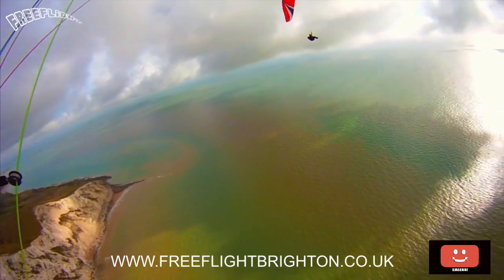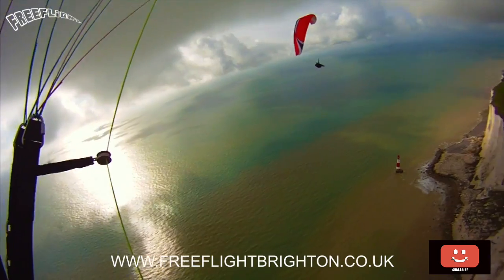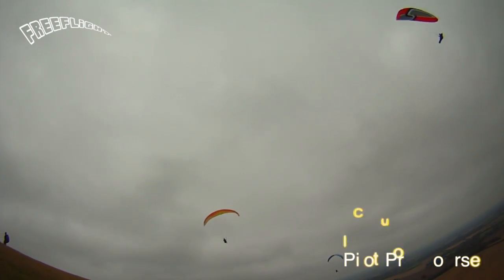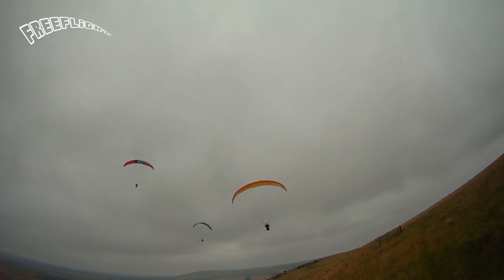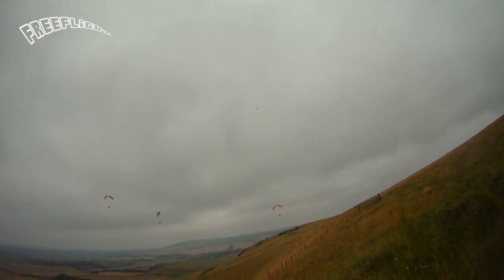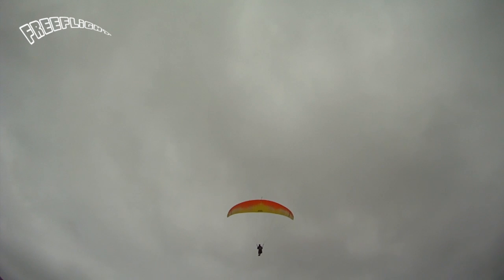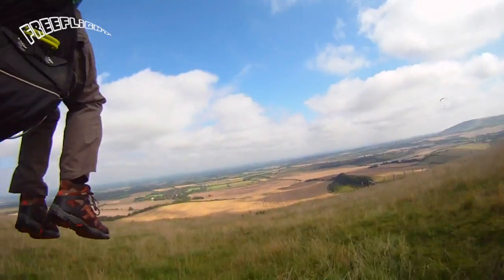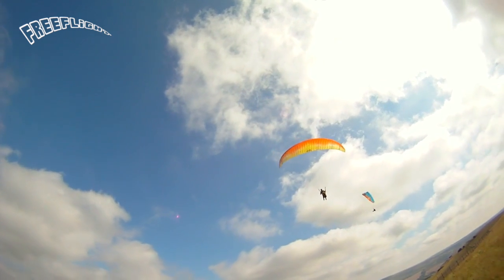John on Pilot Pro Course with Freeflight Paragliding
John on a post tuition called  Pilot Pro Course - PPC for short. Learning top landing and flying in small thermals.